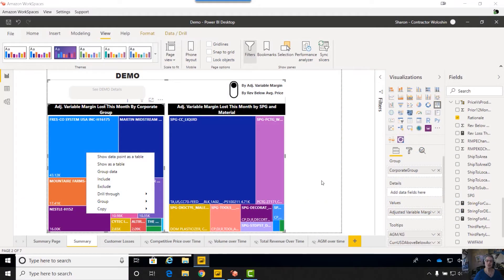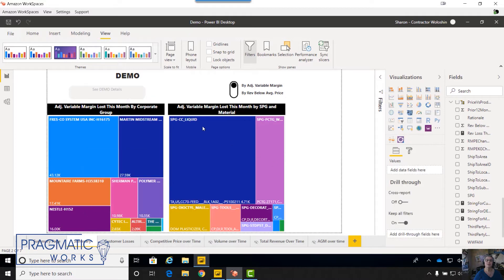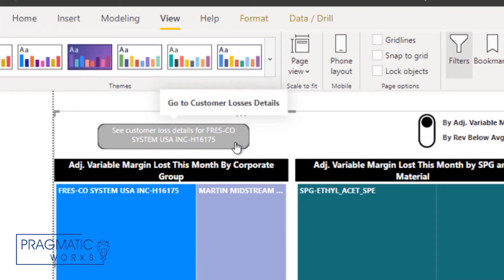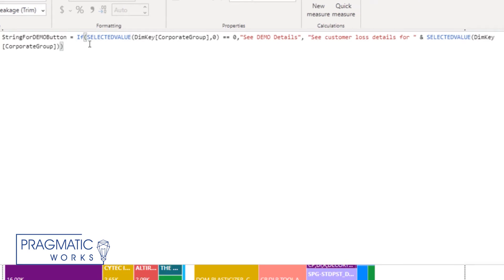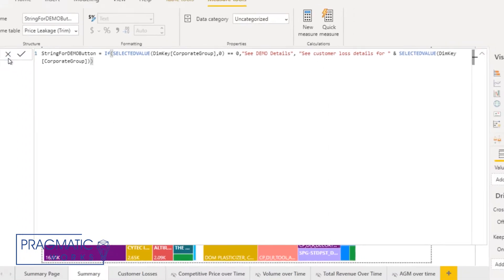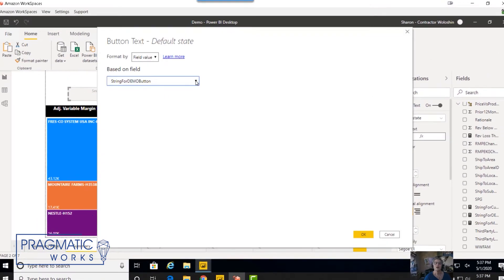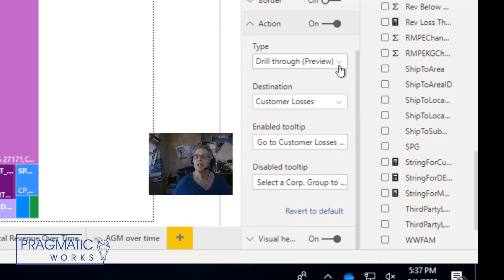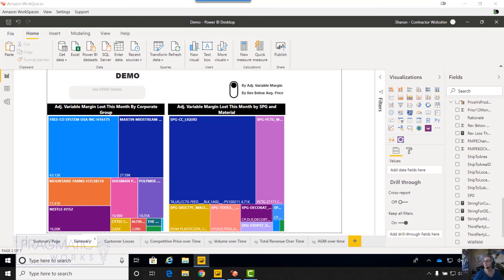Using Drill Through Buttons to Replace Right-Click Navigation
Learn how a new preview feature in Power BI called drill through buttons can be used to replace right-click navigation to drill through pages.